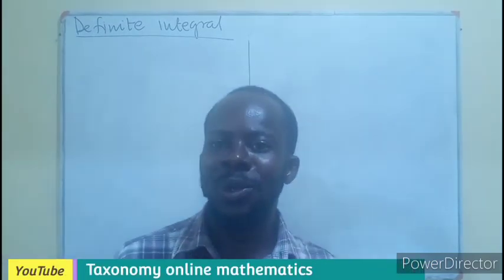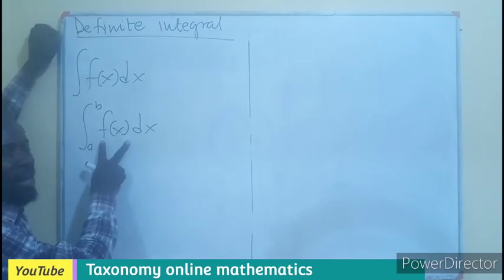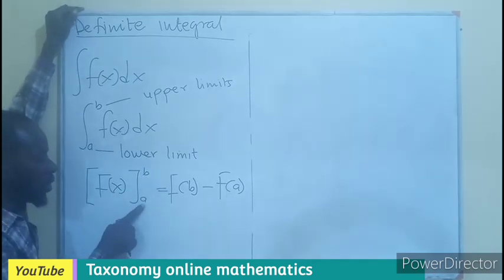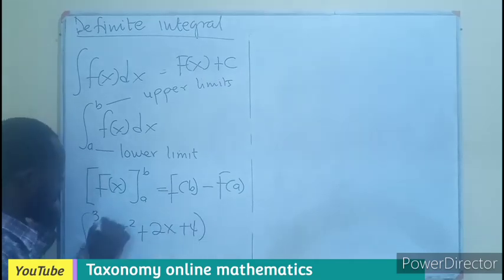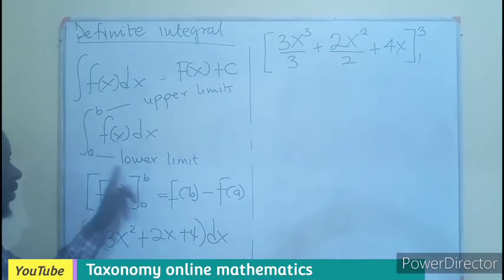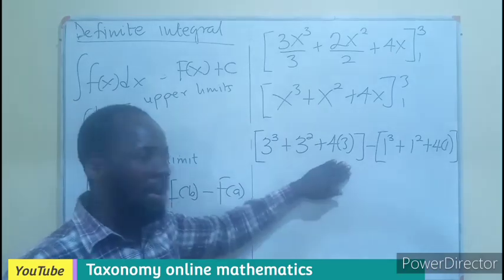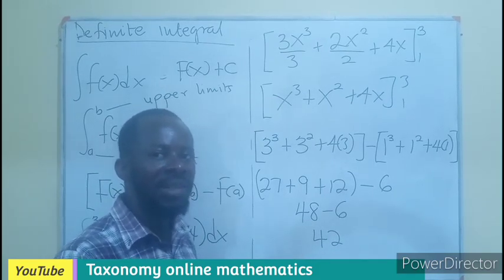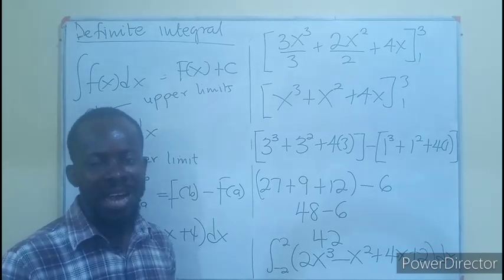Introduction to Definite Integral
In this video, we will learn about definite integral